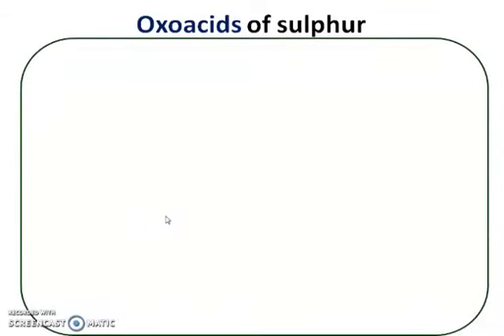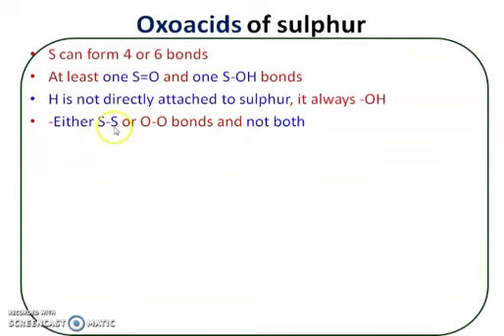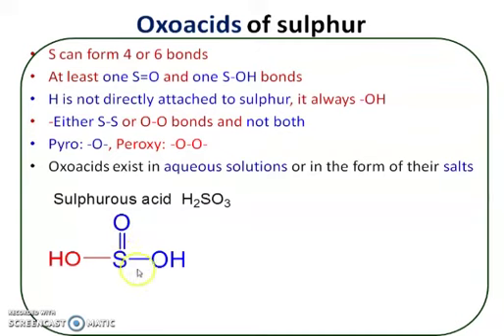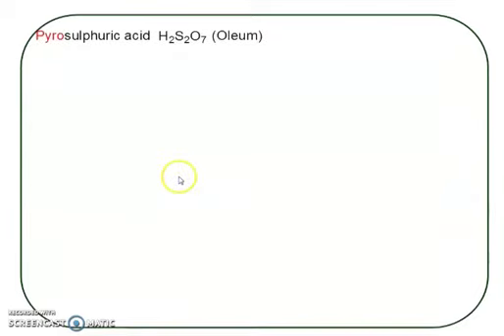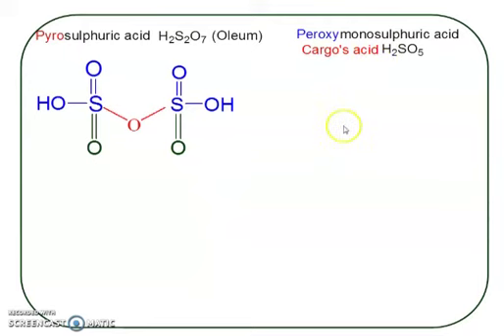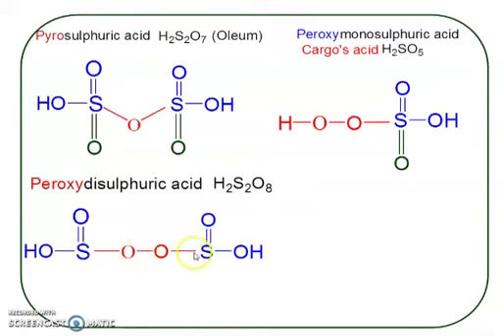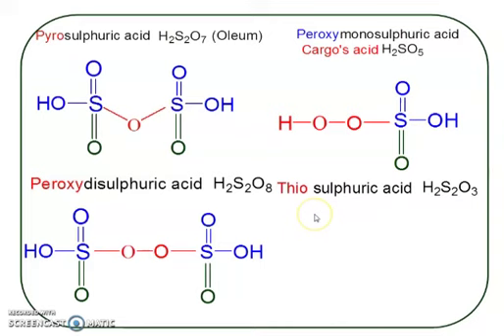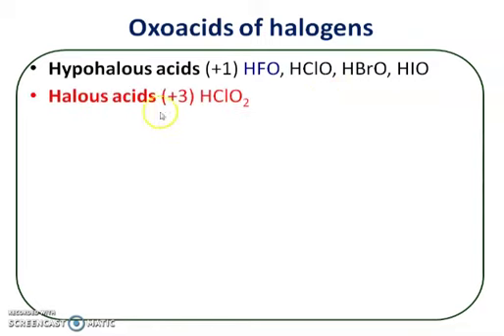Std 12) chemistry lecture no( 14)